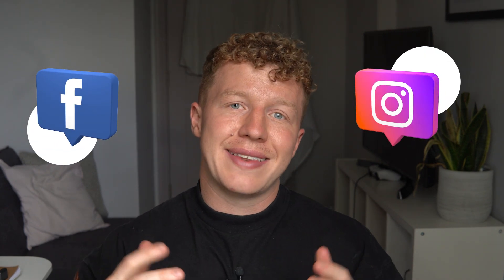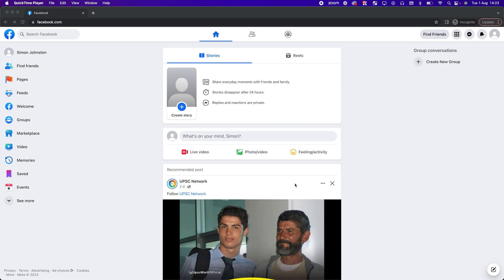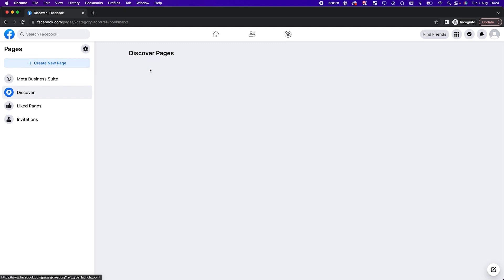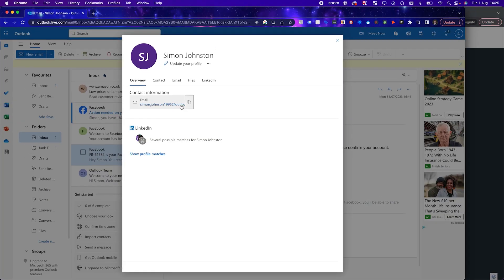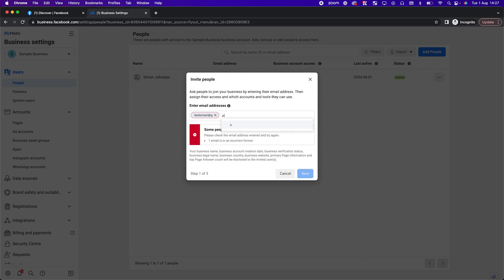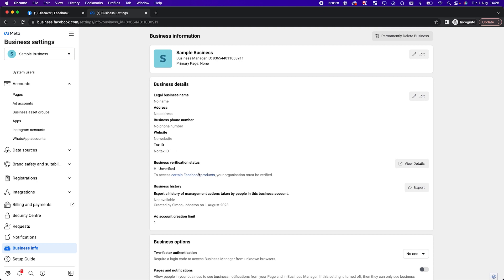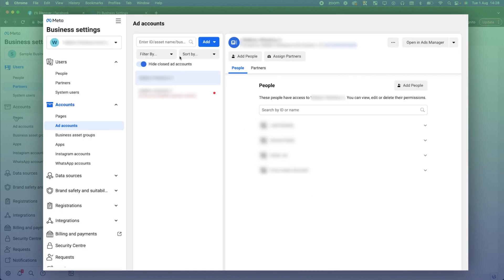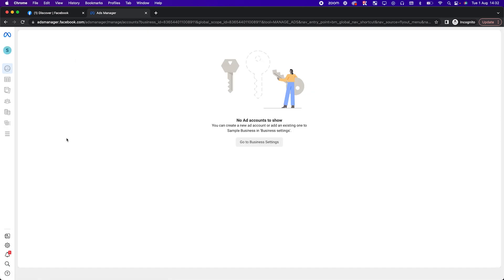How To Set Up A Meta Business Manager Account (Facebook Business Manager)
In this video I've recorded a full walkthrough of how to properly set up a Meta business manager!